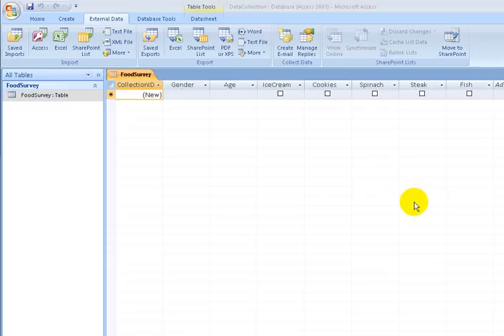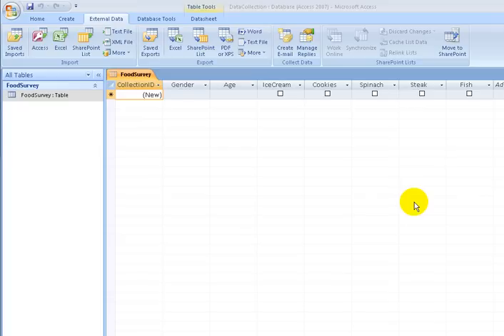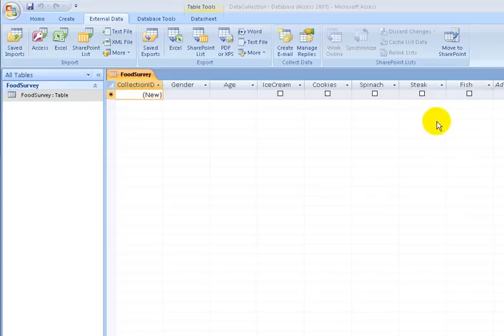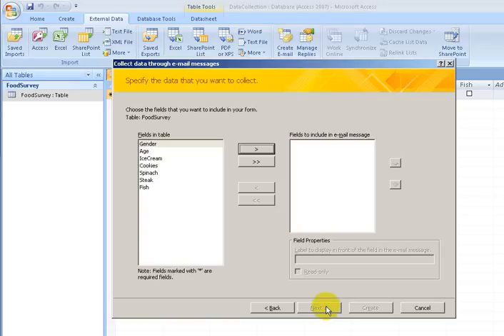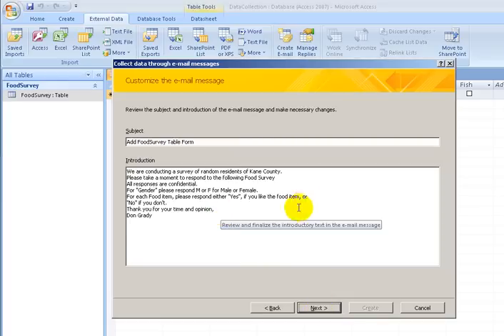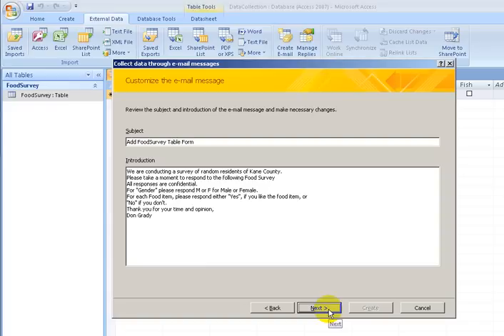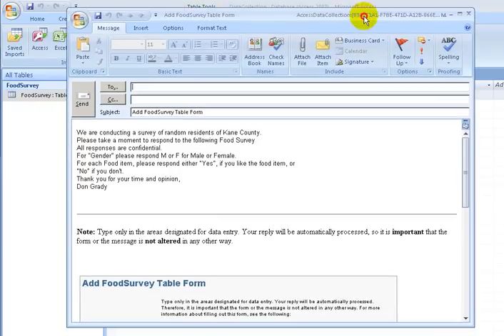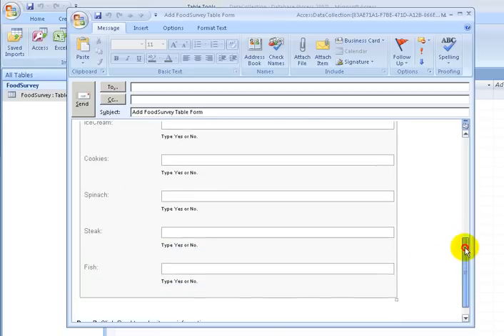Data Collection with Outlook